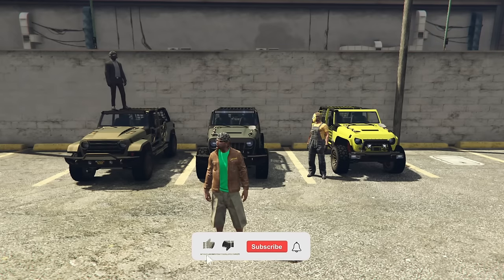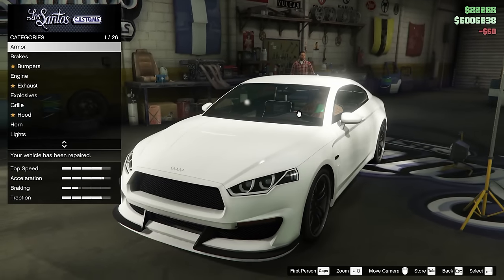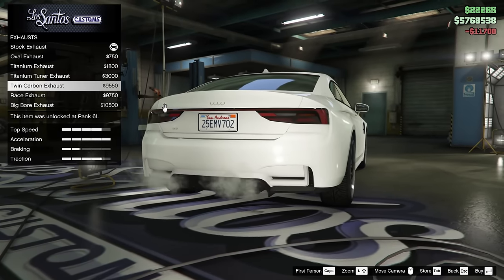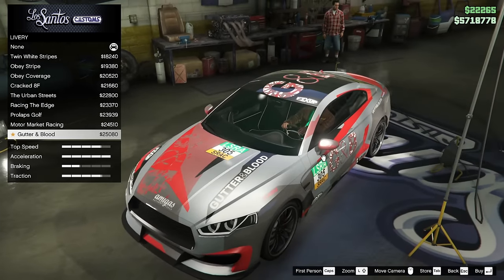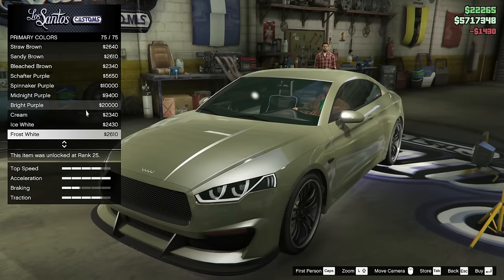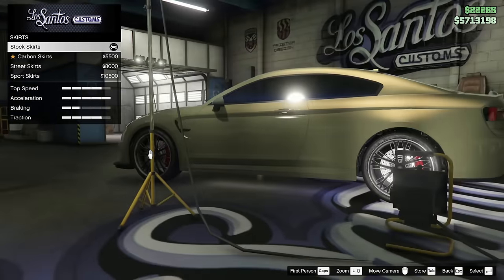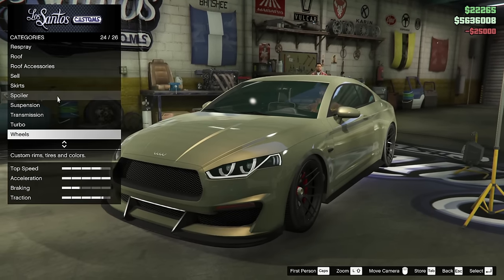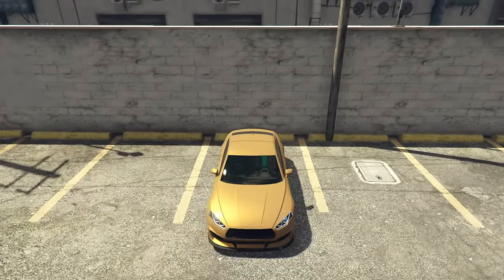Obey 8F Drafter Customization Battle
Today my good friends @gtanpc & @twingoplaysgames and I battle it out while customizing the Obey 8F Drafter in GTA Online!

Halo Reach - Main Theme

Skyrim OST - Ancient Stones

Doritos Crash Course - Main Theme

NFS Carbon - Tuner Theme

COD MW2 - The Enemy of My Enemy is My Friend